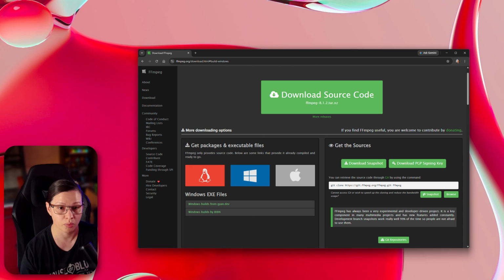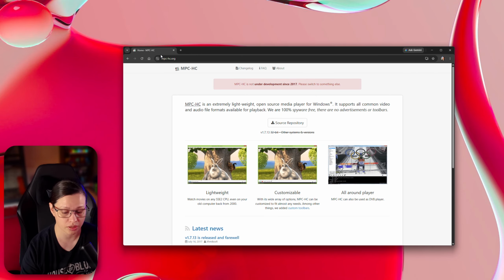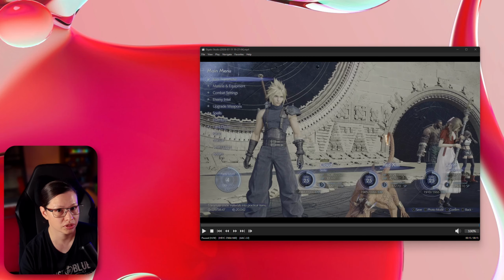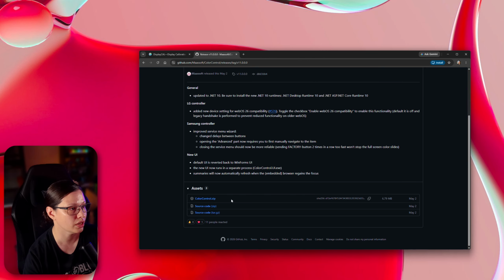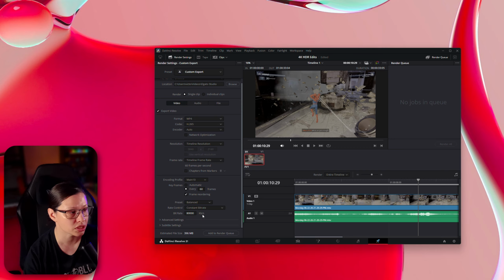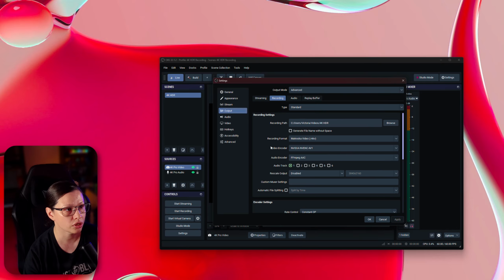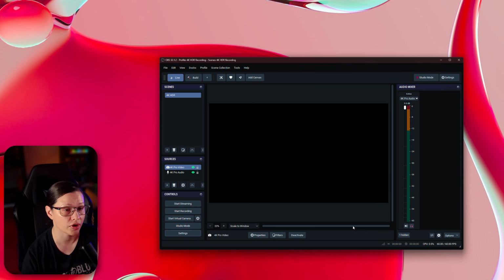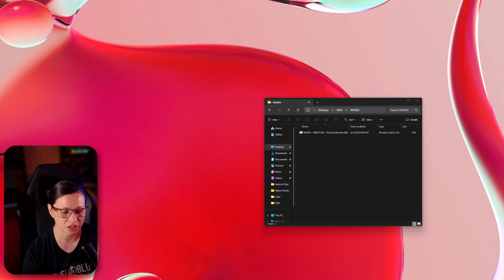(2026 July) HDR Edits Workflow for YouTube HDR Tag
🛠️ TOOLS USED & RECOMMENDED:
FFmpeg: Used via a custom .bat file for easy drag-and-drop batch metadata injection. (Fastest install: Run winget install ffmpeg in Windows Terminal).

MediaInfo: For verifying 10-bit color depth, BT.2020 PQ color space, and "Main 10" H.265 profiles.

MPC-HC Player & K-Lite Mega Codec Pack: For local HDR previewing and monitoring on PC.

DisplayCAL & ColorControl: Advanced GitHub tools for fine-tuning display color calibration bypassing standard Windows calibration.

🎮 OBS RECORDING SETTINGS:
Video Format / Advanced: Color format to P010, Color Space to Rec. 2100 (PQ).

Encoder: NVIDIA NVENC HEVC (H.265) set to Main 10 profile for flawless, upload-ready raw HDR files. (AV1 also supported natively).

🎞️ DAVINCI RESOLVE (FREE VERSION) RENDER SETTINGS:
Because the free version locks true HDR10 behind a paywall, you must manually assign these tags during export to feed into the FFmpeg script:

Codec: H.265 (Encoding Profile: Main 10).

Rate Control: Constant Bitrate at 70,000 Kbps.

Advanced Settings: Data Levels = Full, Color Space Tag = Rec.2020, Gamma Tag = ST2084.

📢 Calling AMD Users: I developed this custom .bat script workflow on an NVIDIA GPU.